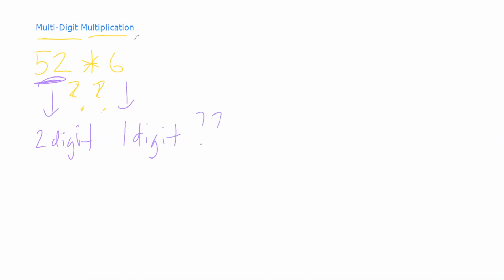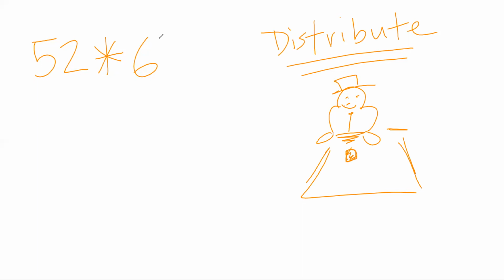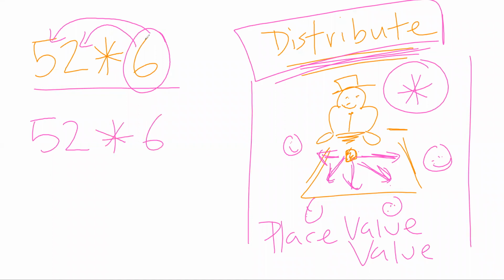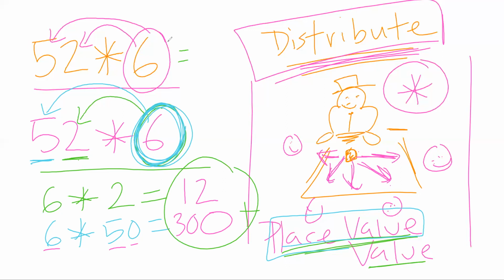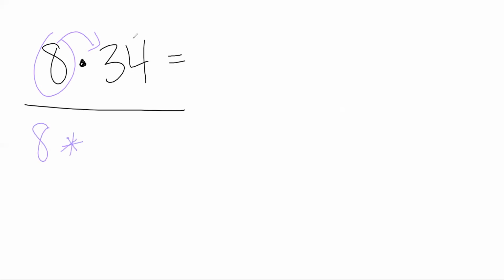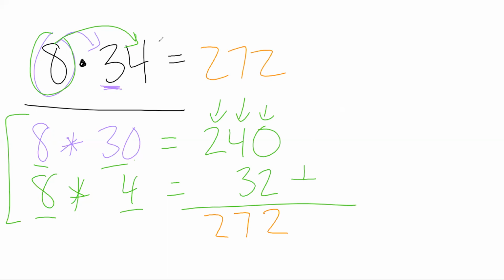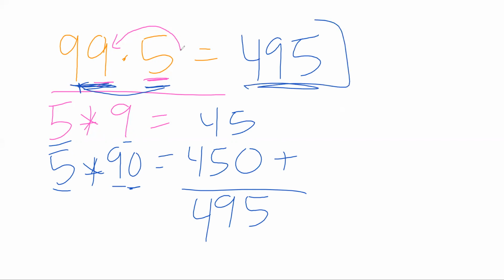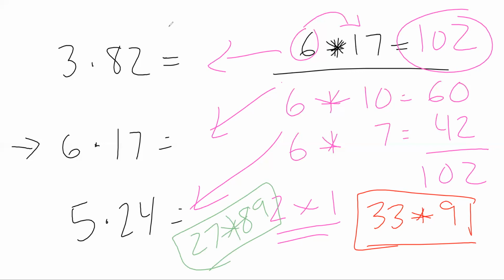Multiplication using Distributive Property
What do we do when we get problems like 54 x 8 ?? Here is one way to solve...